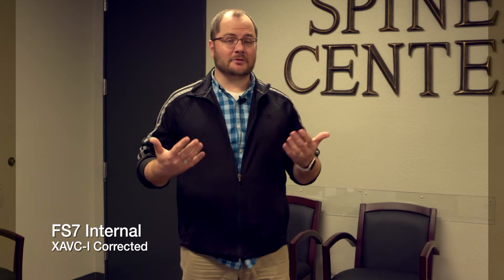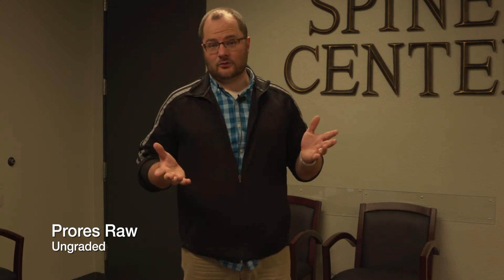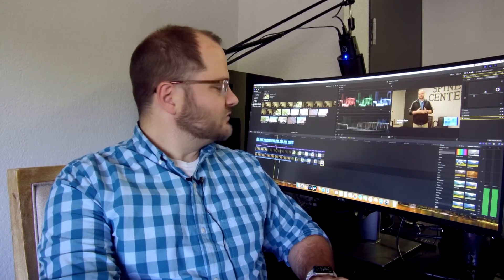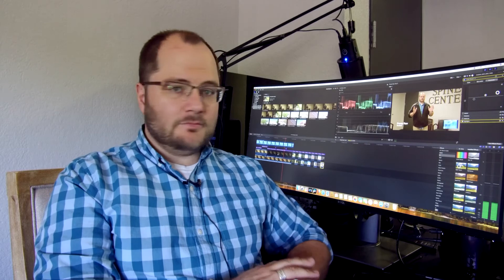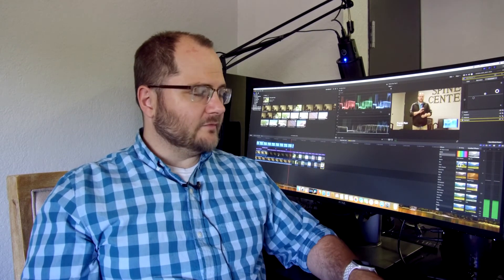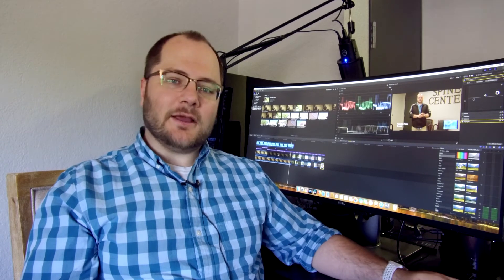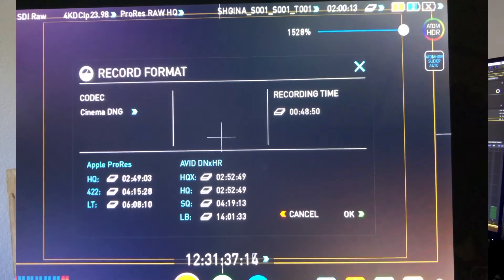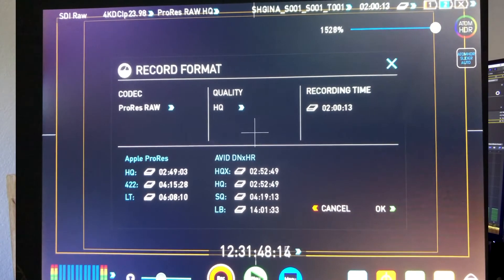Prores Raw Test 2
At the El Paso Spine Center, we continue to test out the Sony FS7 and the Atomos Shogun Inferno to try the new Apple Prores raw codec. Check out the results!

Instagram and Twitter: @michaeldhead